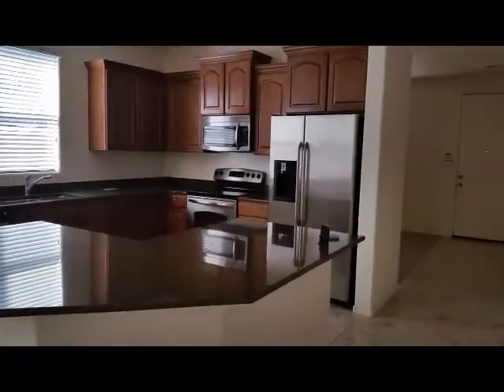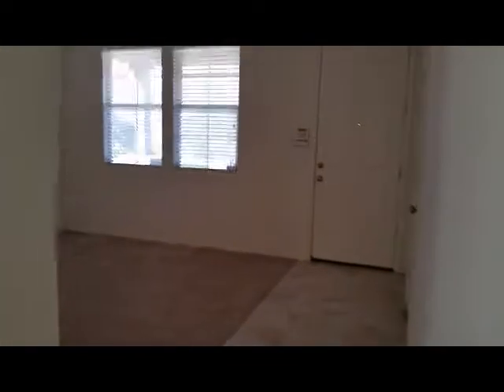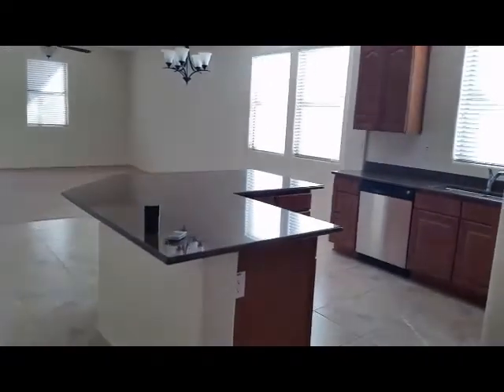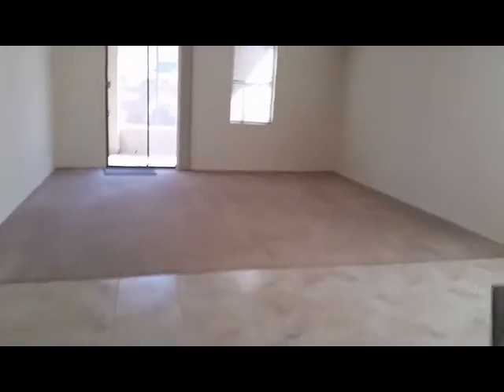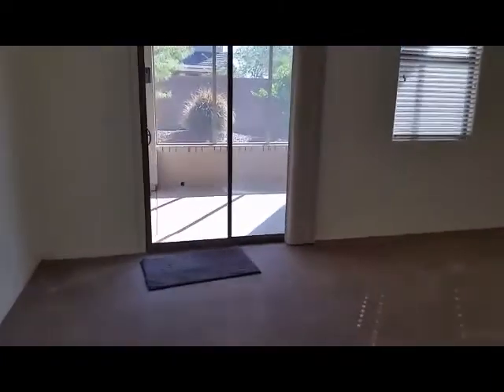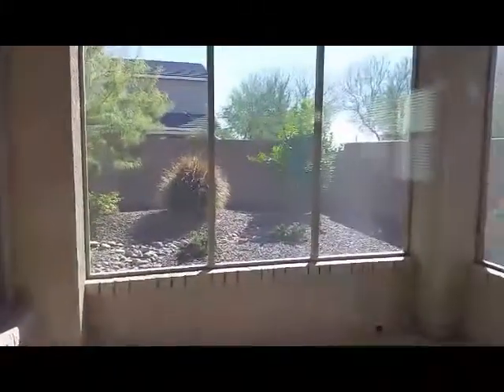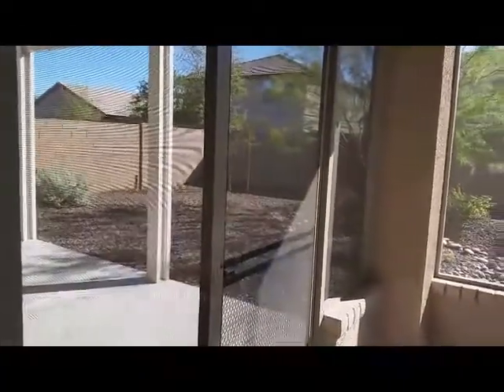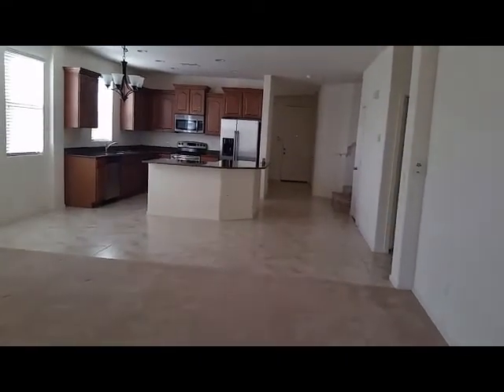Rock Springs Spur Dr